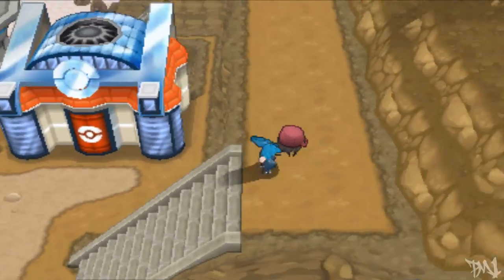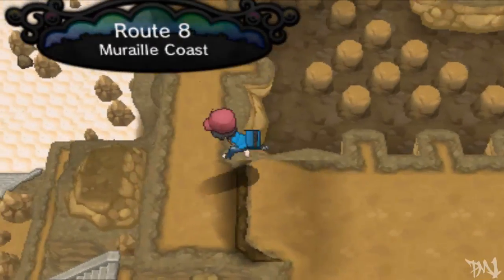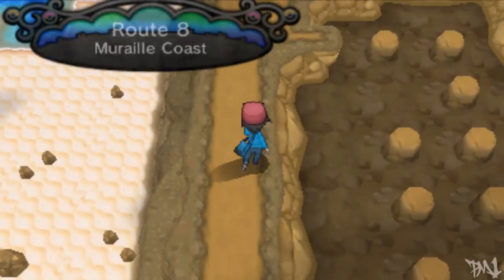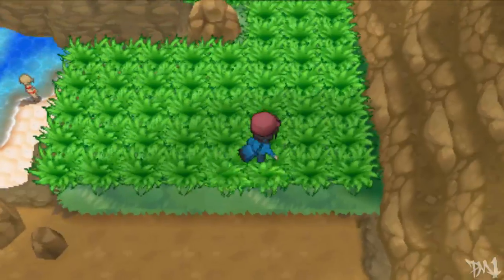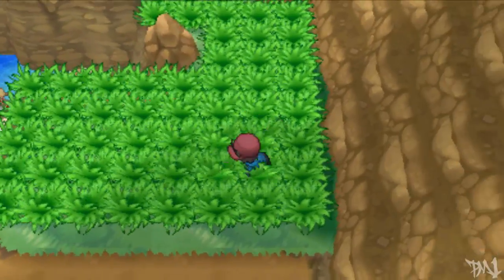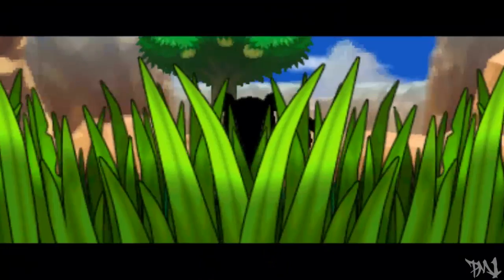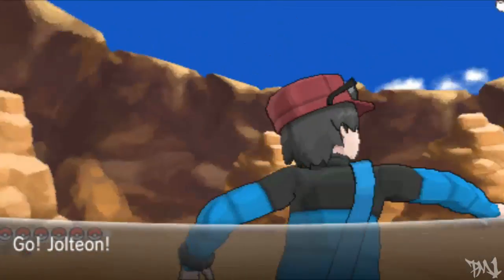How & Where to catch/get - Mienfoo in Pokemon X and Y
Location - Route 8
Method - Walk on Grass/Flowers
Rarity - 15%
Can you get this before Elite 4 - Yes